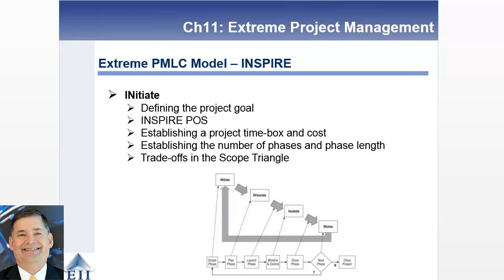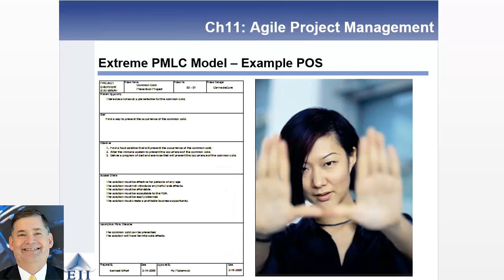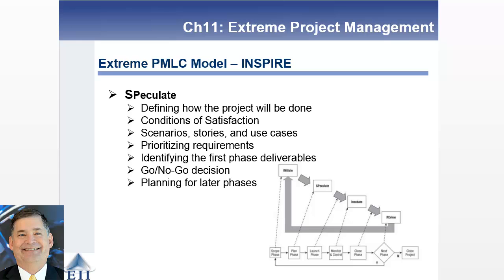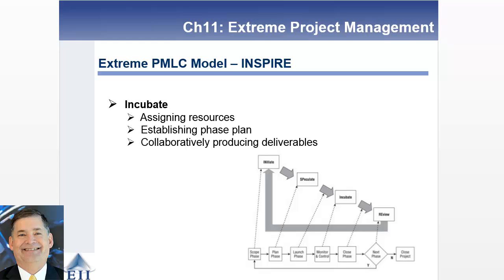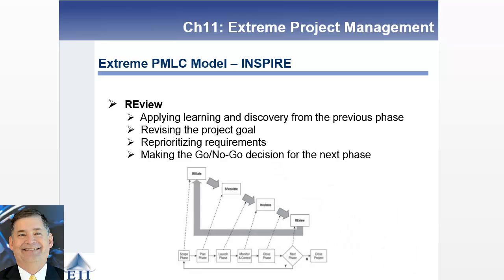Extreme Project Management 2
This is the second of three videos exploring extreme project management. During this video, I examine the INSPIRE project management life cycle model.